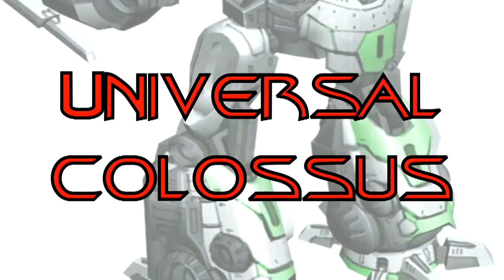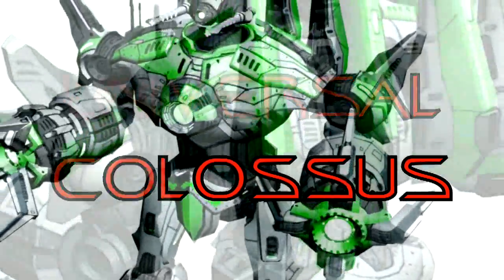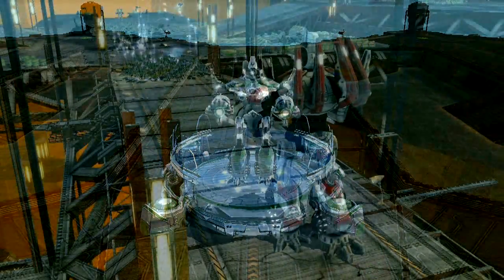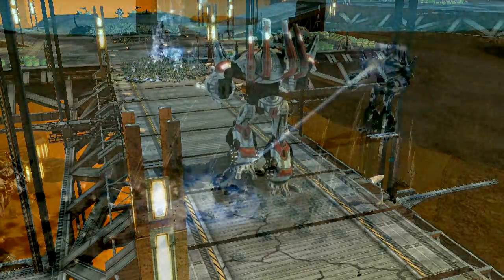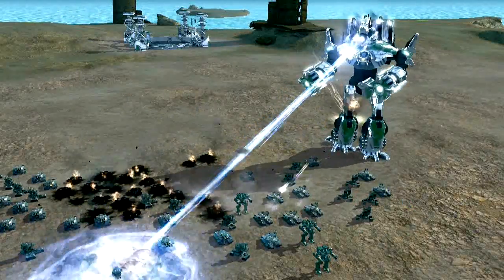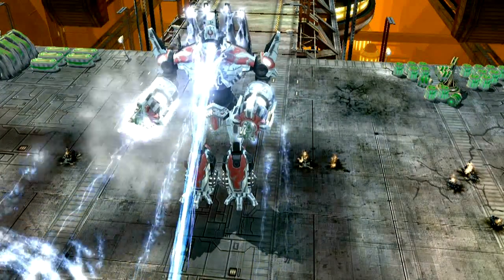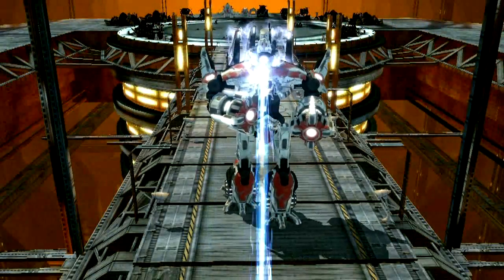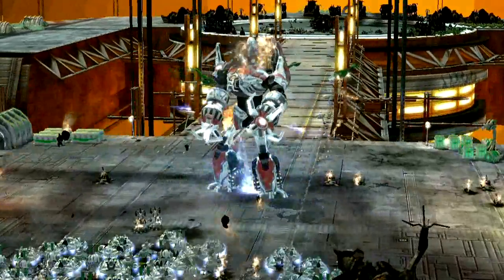Supreme Commander 2 'Colossus' Trailer